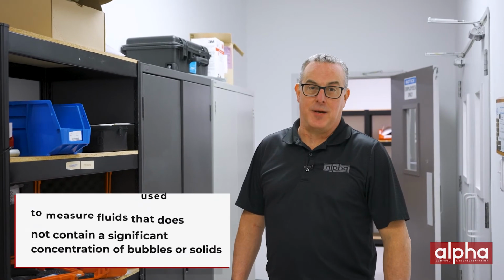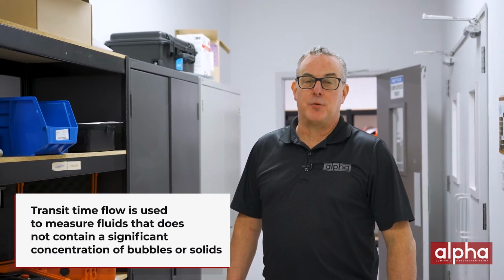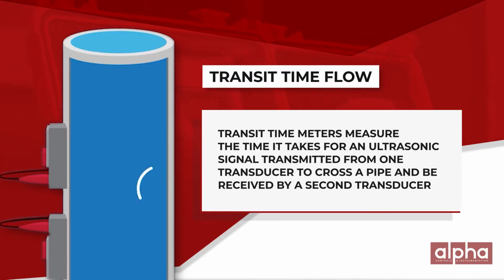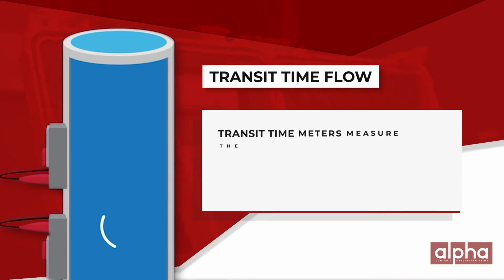How to Measure Flow Inside your Pipe? - Brand's Brands Episode 8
Have you ever wanted to measure flow inside your pipe, and not have to cut the pipe to install a flow meter?
We'll tell you how!
In this episode of Brand's Brands, we are going to discuss Ultrasonic Flow Measurements and the two different methods used to measure it.